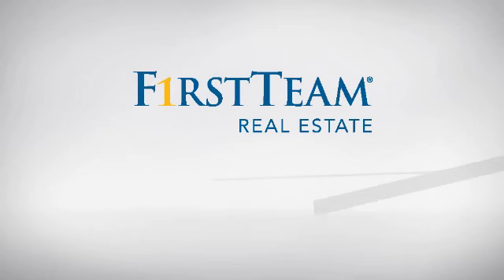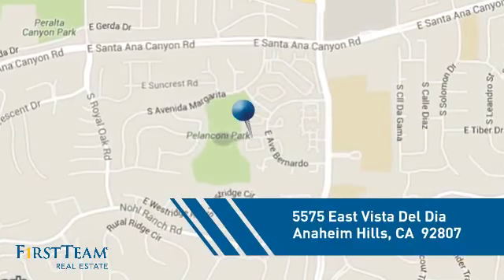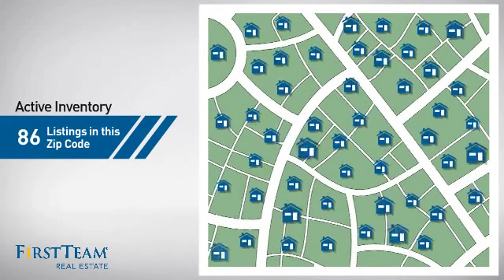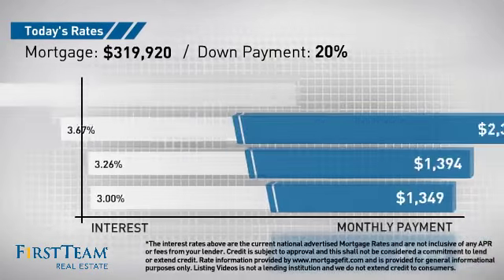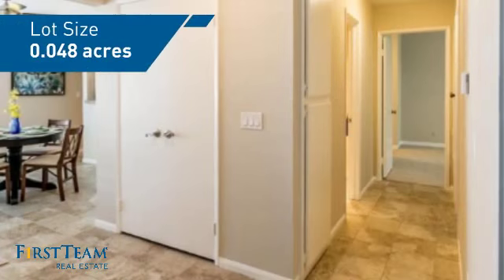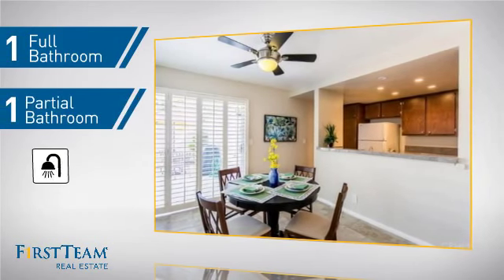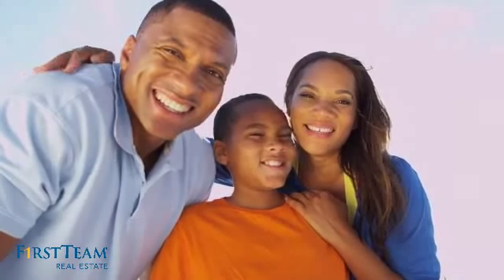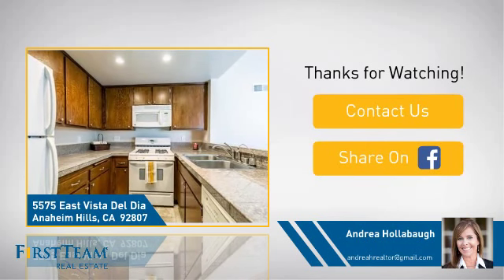5575 East Vista Del Dia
Nestled in the quiet and tranquil part of the community this turnkey single story home is in a great location.  Because it is an end unit on the interior corner of the street there is a tremendous feeling of space and privacy with green belts on 2 sides & guest parking really close by.  As you enter the gate you are welcomed by your private patio, which is perfect for entertaining or just sitting and enjoying the peace and quiet.  The home is light and bright with   lots of windows (with shutters)  has new neutral paint and flooring, making it easy to move into and perfect for personalization!  Enjoy the open floor plan featuring a large family room with a fireplace, a great dining area off the kitchen and a kitchen with lots of storage and counter space.  Many of the cabinets have pull outs for easier storage!  The master bedroom is perfect with vaulted ceilings and views to the central courtyard and tons of closet space!!  The plumbing and A/C have recently been replaced!  The location is ideal.  walking distance to shopping and entertainment, and easy access to freeway and major roads for those on the go! With direct access from the garage, no steps in the house..It is a true single story home! Great schools!  Canyon High, El Rancho MS, Crescent Elem.